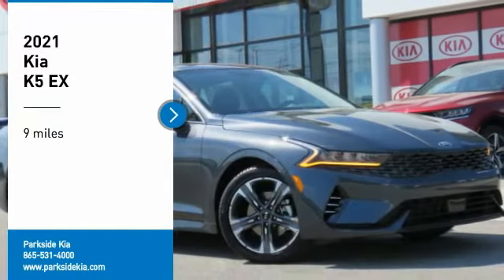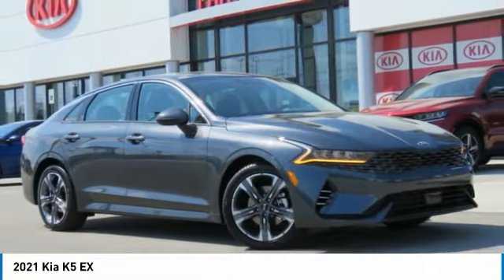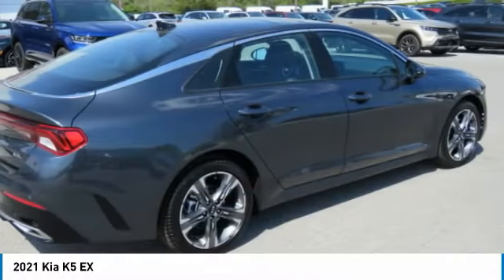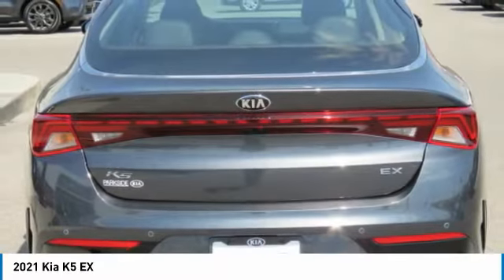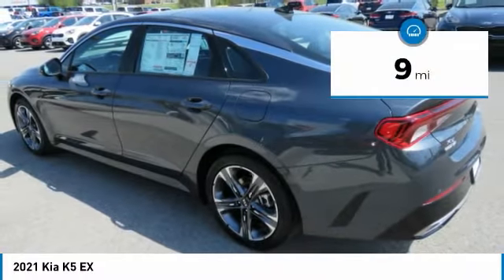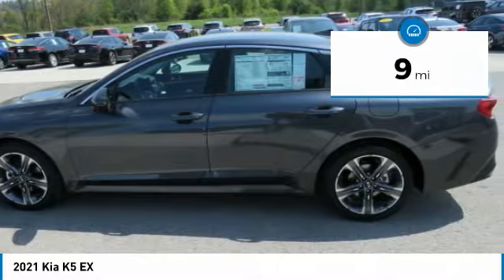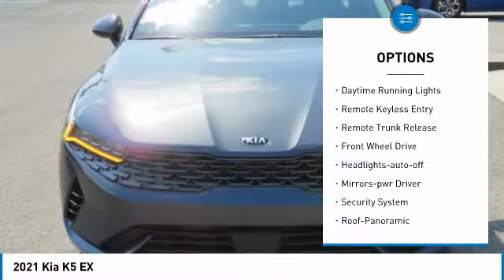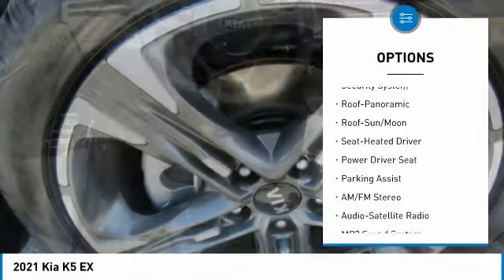2021 Kia K5 Knoxville TN MG068489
2021 Kia K5 EX

Parkside Kia
9929 Parkside Drive

Don't miss this 2021 Kia K5. It's equipped with great features. You'll want to take this 4dr car home. Make a great choice today.